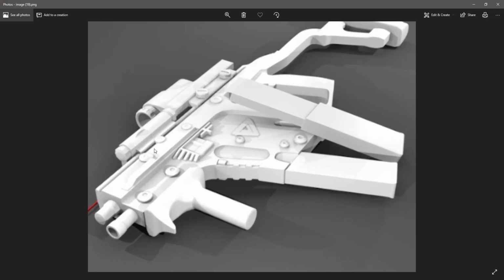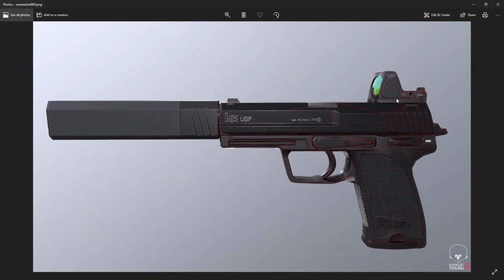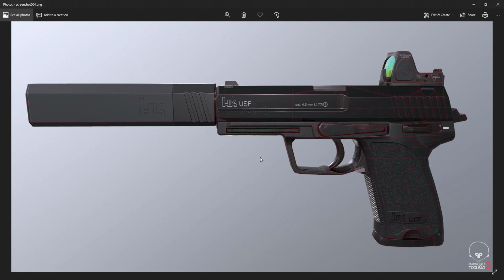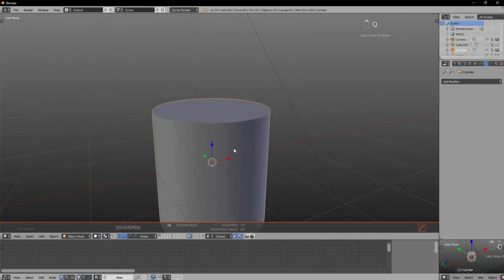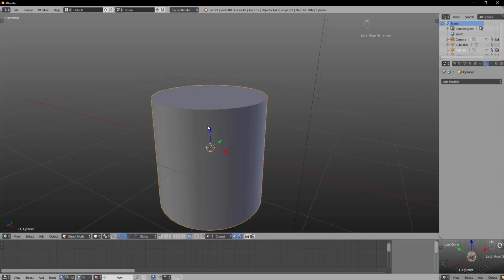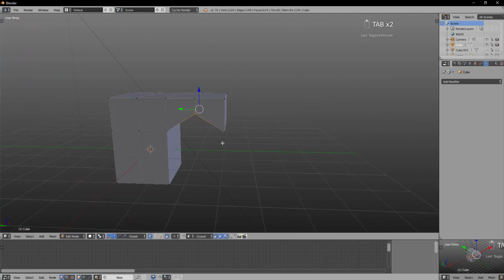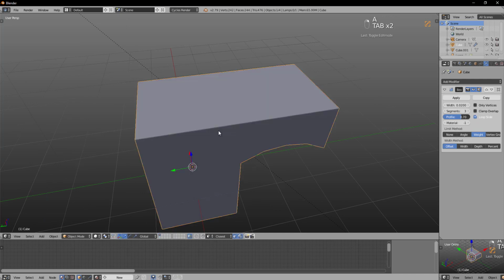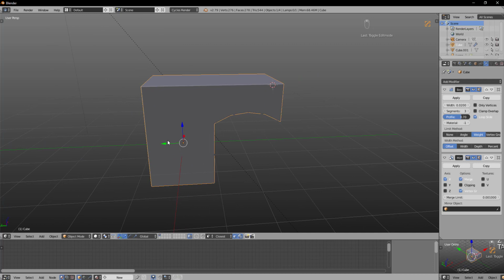Intro To Hard Surface Using Blender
Welcome to my first tutorial! I'm not the best speaker, but bare with me as I learn to speak more clearly and not say "uhh" so many times.
Anyways, next tutorial is going to be over making the silencer start to finish, it'll be broken up into parts so you can pick and choose what parts you want to watch.